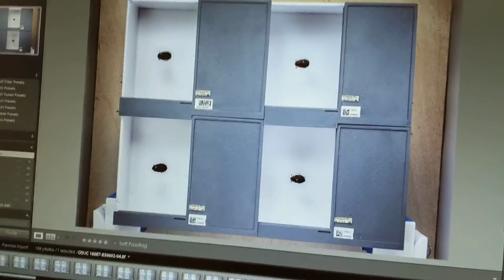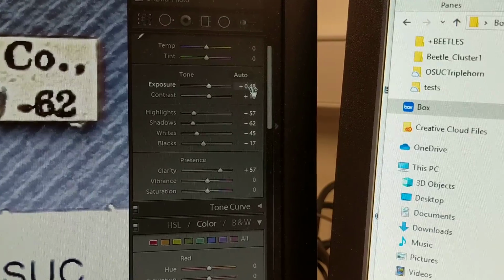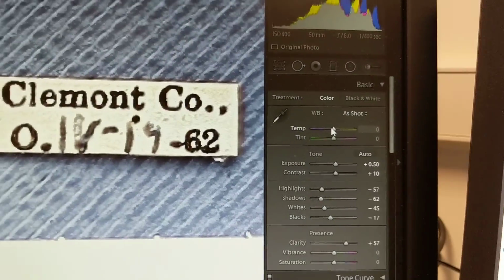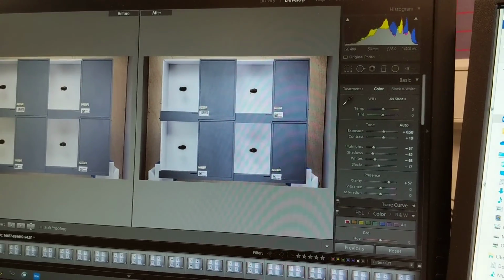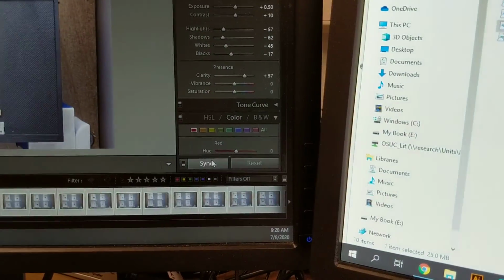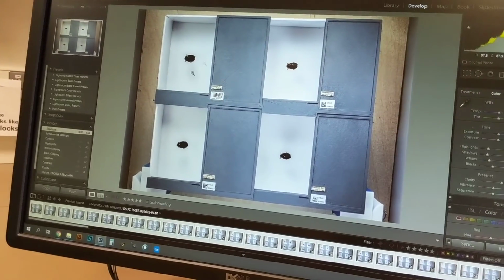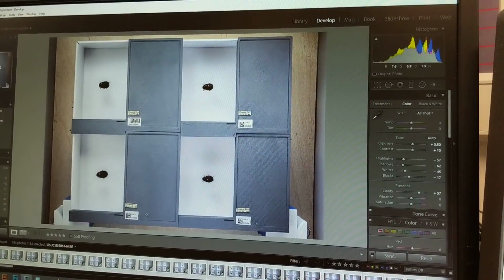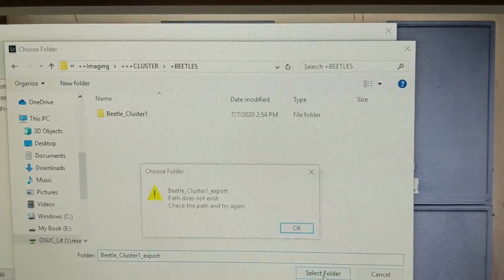Triplehorn Insect Museum - Lightroom Export Part.2